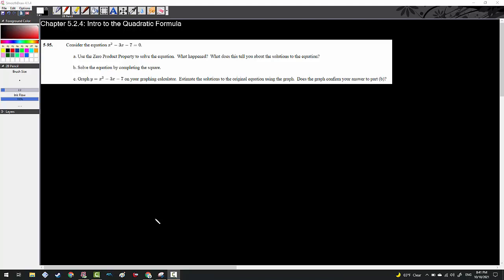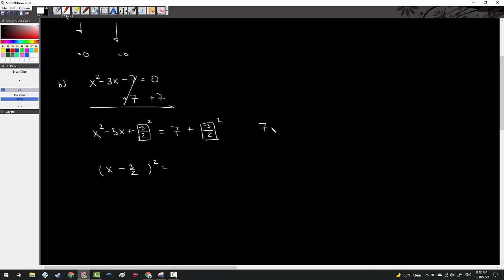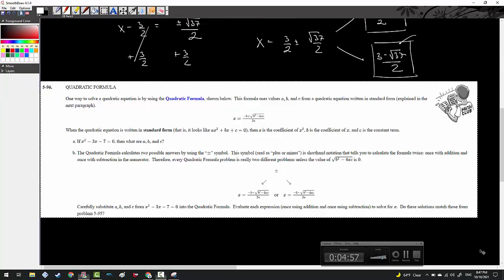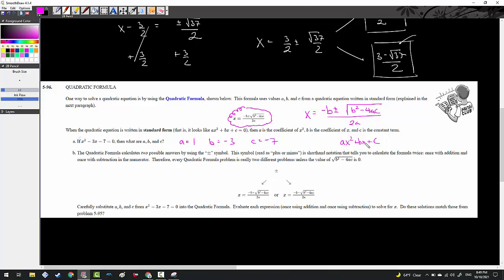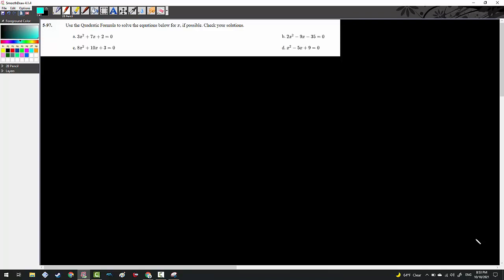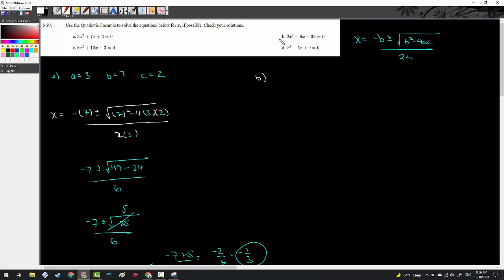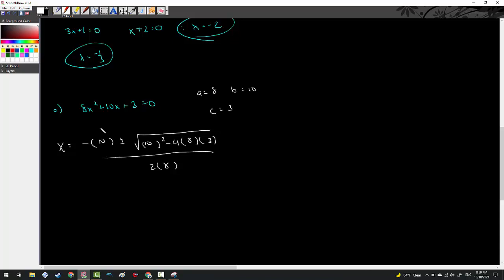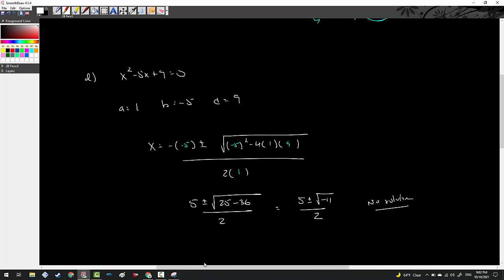Chapter 5 2 4 Introduction to Quadratic Formula